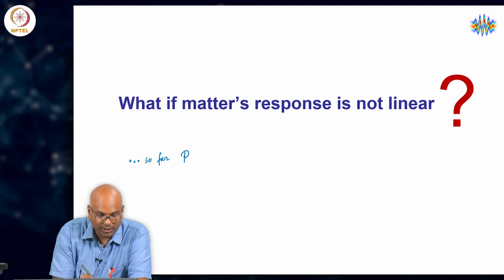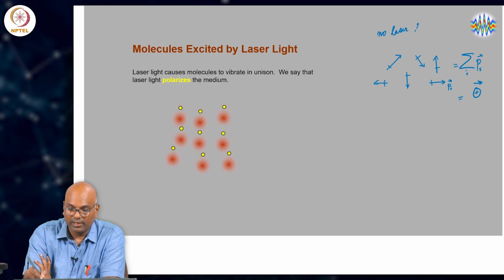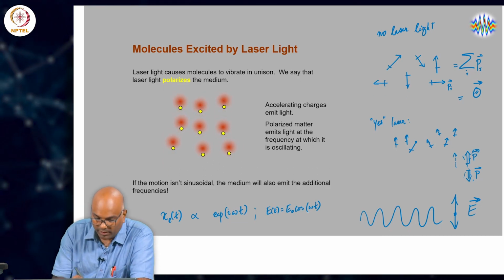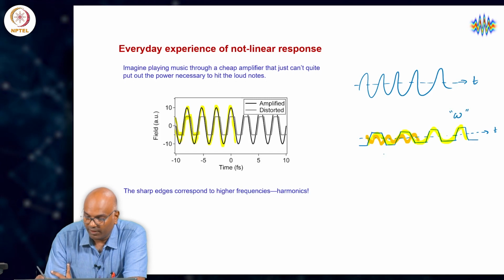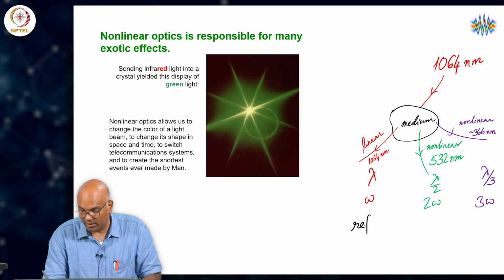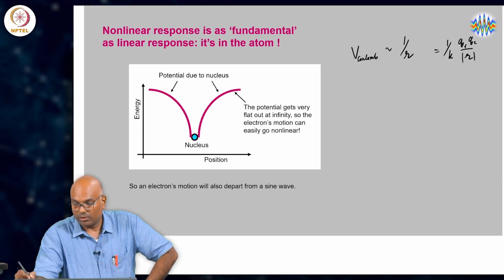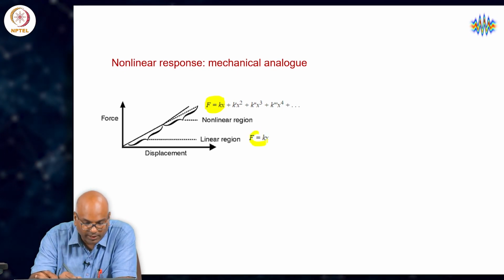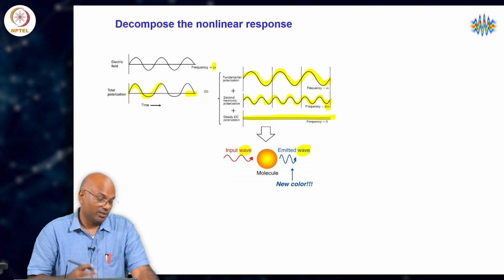Nonlinear response of matter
We explore the general scenario where matter's response to light is nonlinear. We introduce the harmonic approximation as a tool to study these phenomena.